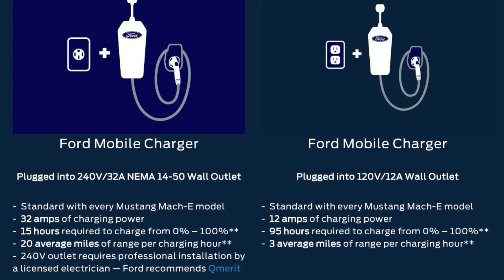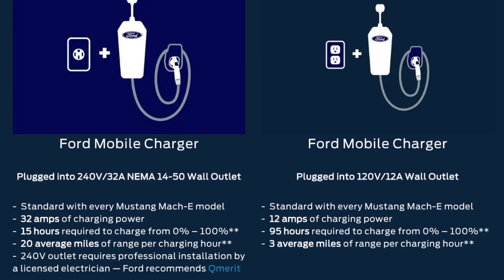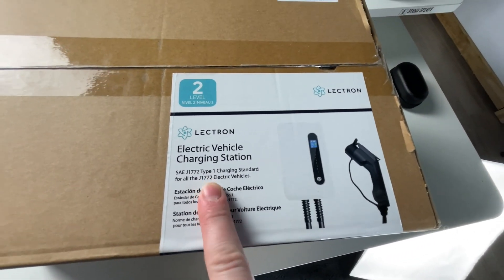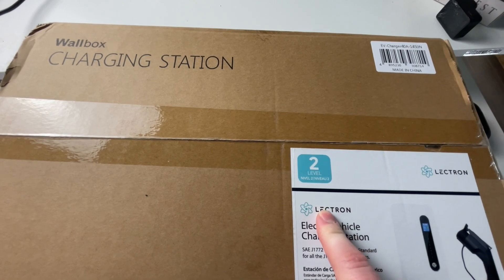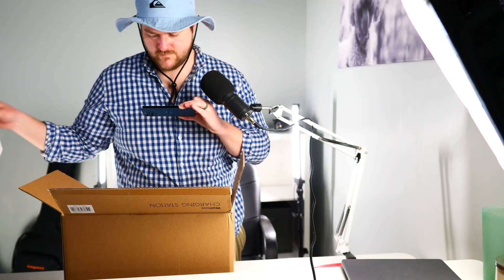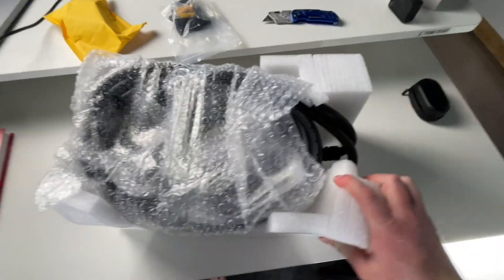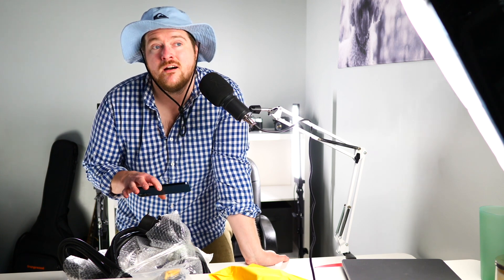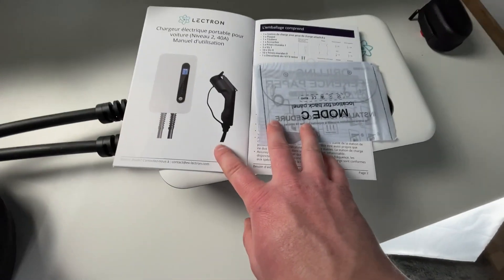Unboxing my Level 2 Charger for Ford F150 Lightning | Standard Range Battery Solution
Today, I am unboxing my new Level 2 40 Amp home charging unit. This is the charger that I plan on using for my Ford F-150 lightning electric truck once I finally order mine.  The unit I am unboxing is a Lectron 240V 40 Amp Level 2 Electric Vehicle (EV) Charging Station.

Have you been asking "What charger should I get for my standard range Ford f150 lightning?"...This video is for you!

While it's a little early to buy a charger for a standard range f150 lightning, I certainly am excited to take a look at how awesome the unit is. If you're looking for a charger for your ev or electric truck, this might be an awesome solution.

This video is all about sharing exactly what I was looking for in a home charger for my f-150 lightning. so I will break down why I like this unit, and why I think it will work great for an electric truck.